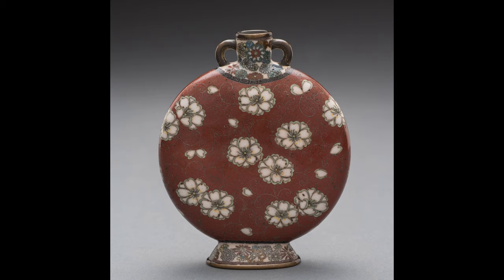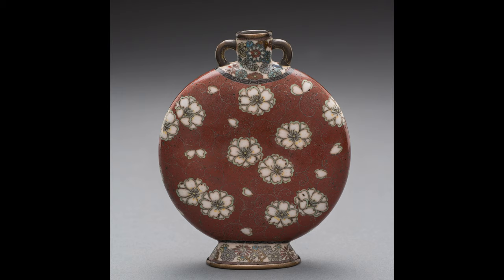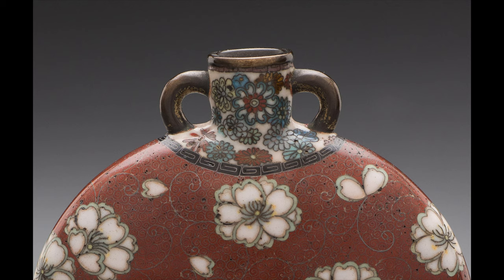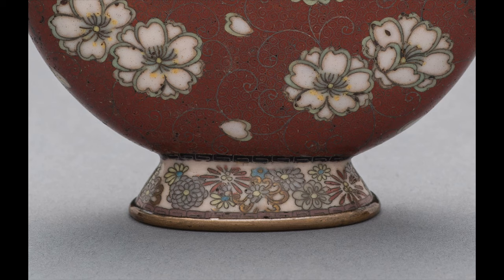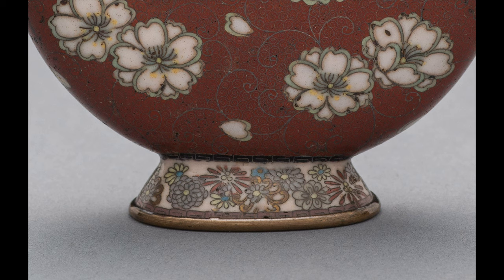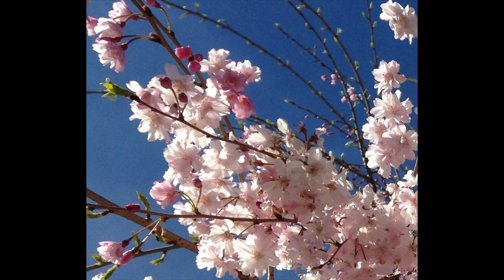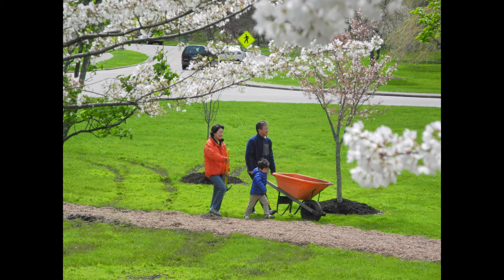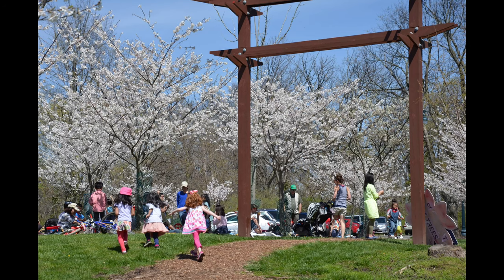CAM Look | Bottle with Cherry Blossoms from Japan | 4/6/21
Today, Helen Rindsberg, a museum docent, shares a Bottle with Cherry Blossoms from Japan.

Originally posted on April 6, 2021, on the museum's CAM Connect Facebook Group

Bottle, Japan, Late 19th Century, enamel, Gift of Mrs. Starr Ford, 1978.347